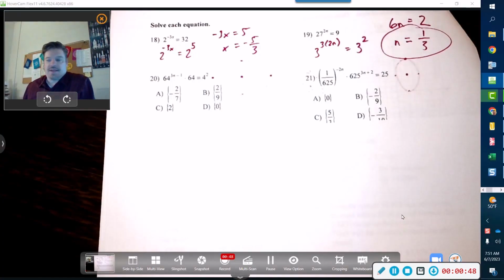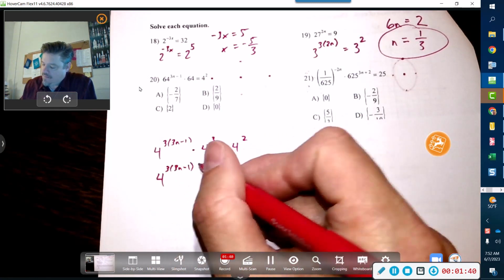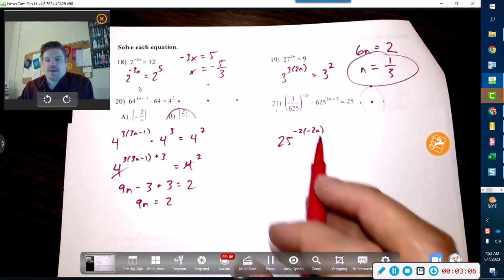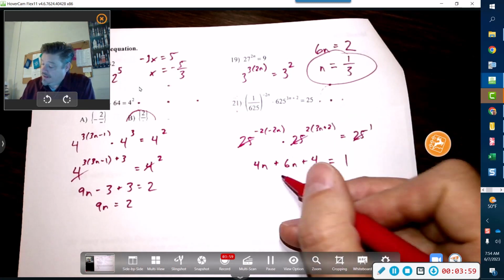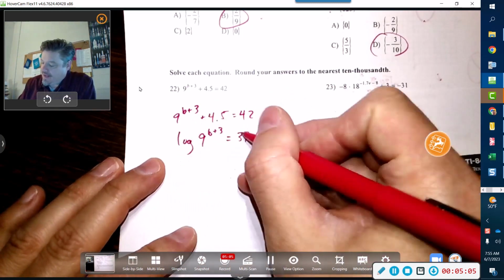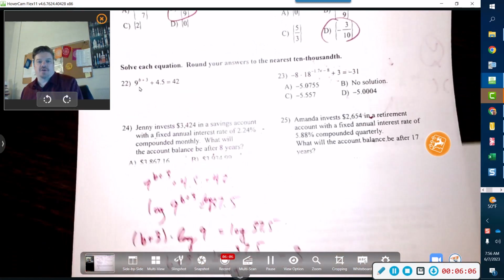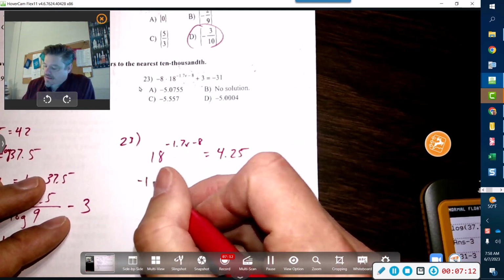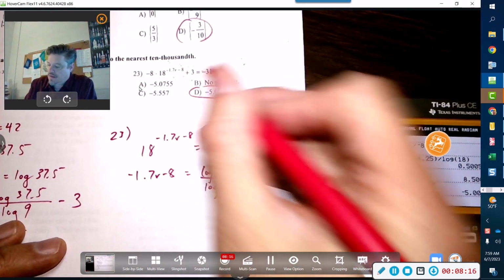Precalc Sem2 Study Guide (20-23)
00:00 Introduction
00:10 20
01:47 21
03:49 22
05:45 23